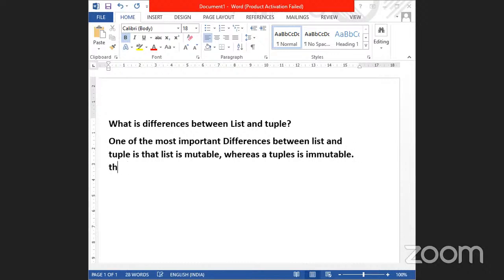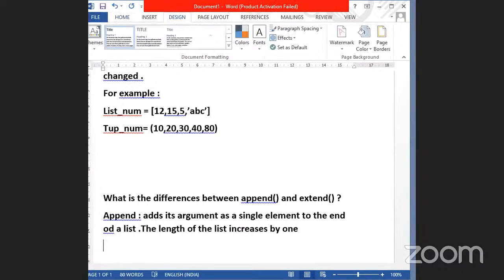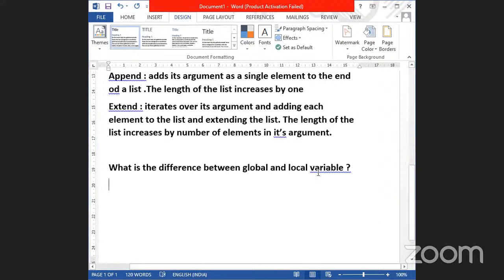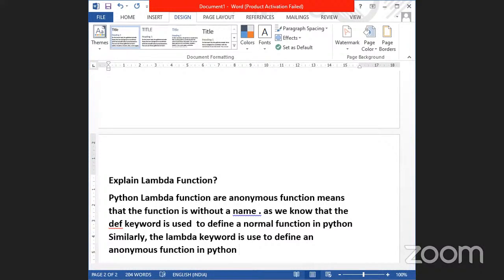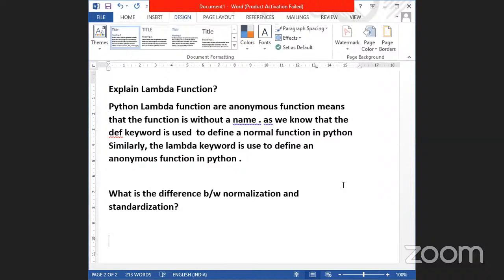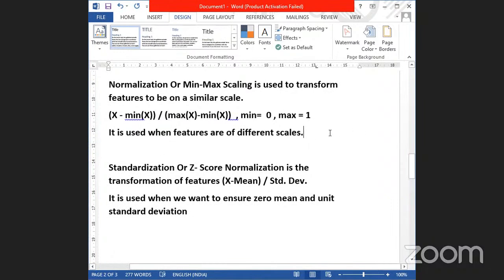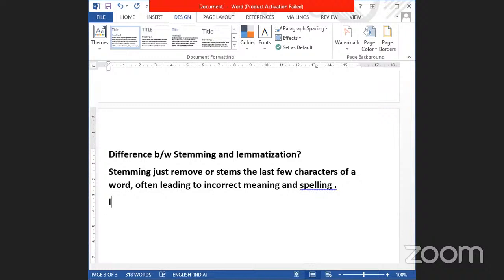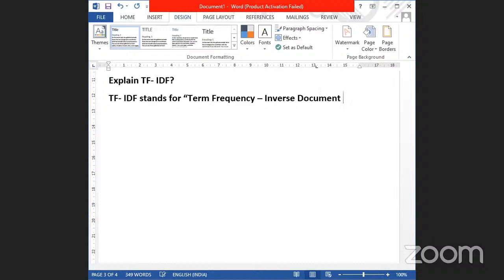Interview Preparation Session | 25-08-2021